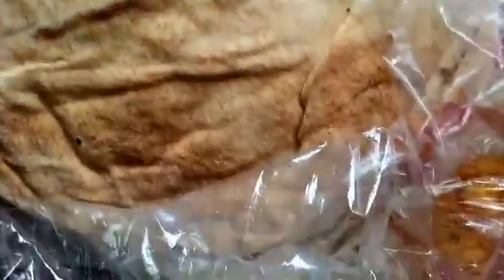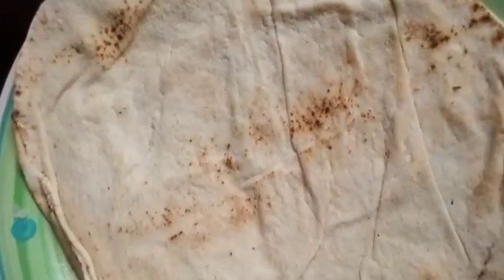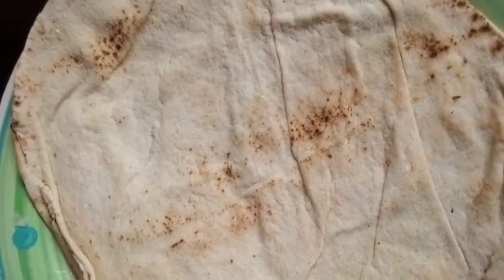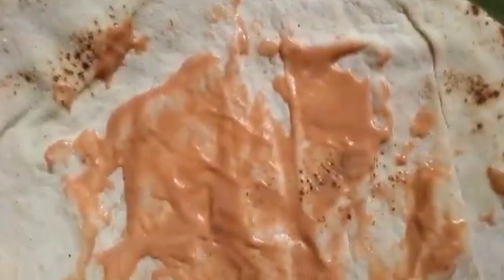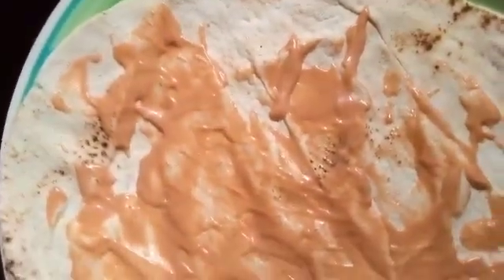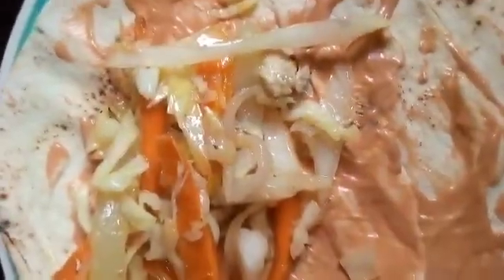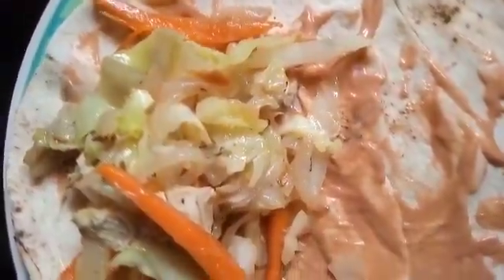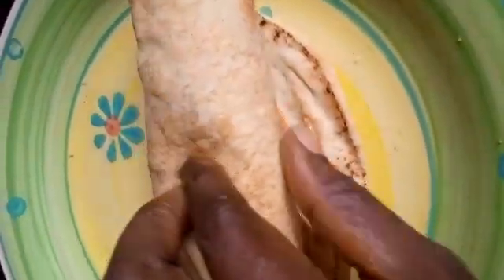The wrapping of the Shawarma Bread